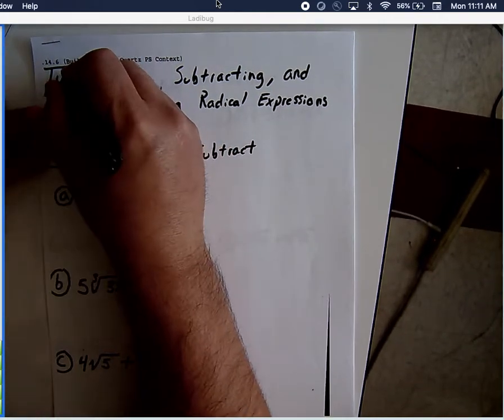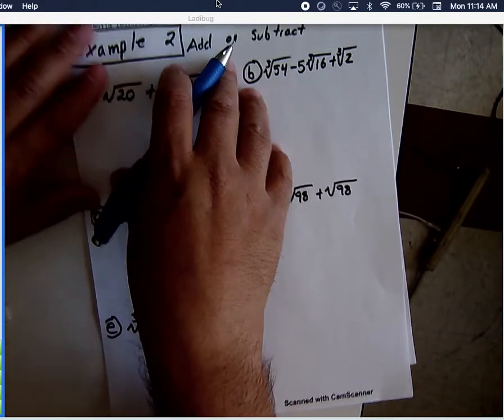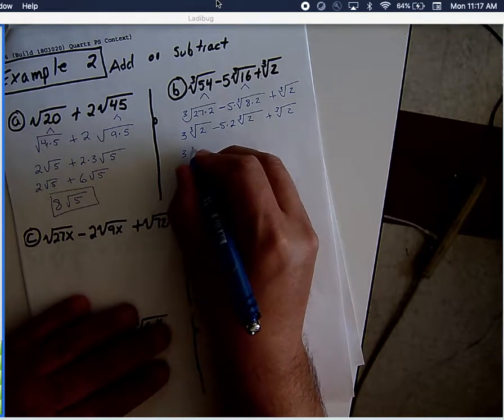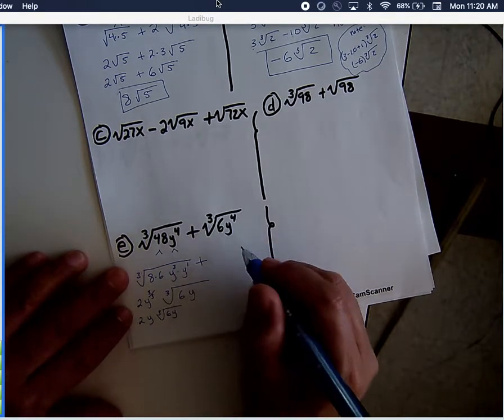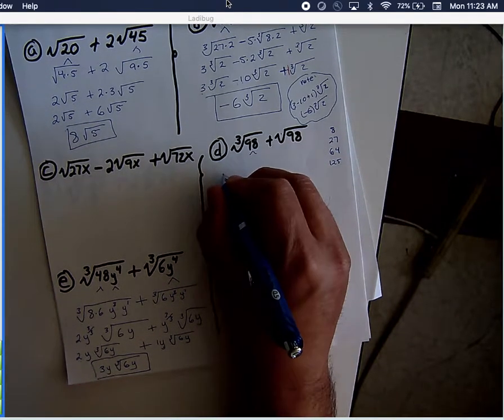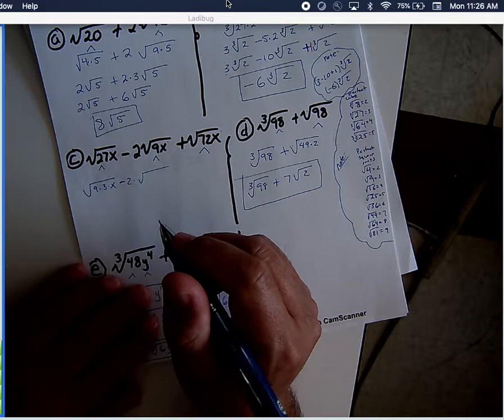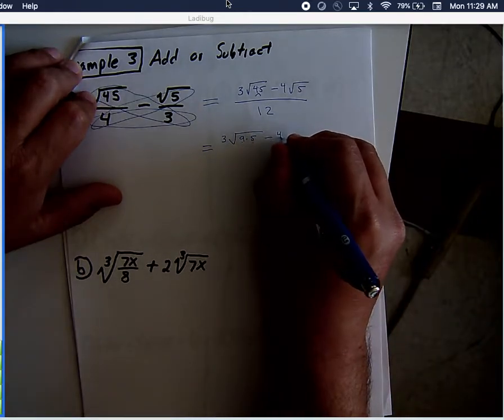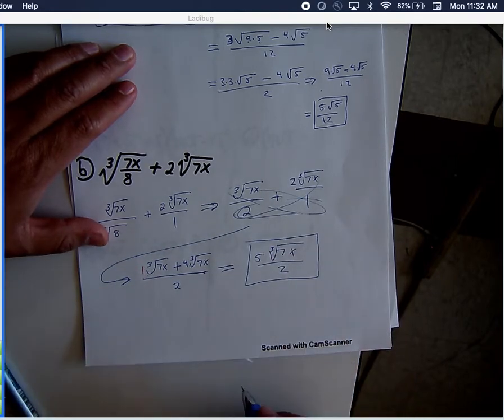MCP Section 10.4 Adding, Subtracting, and Multiplying Radical Expressions Ex 1-3